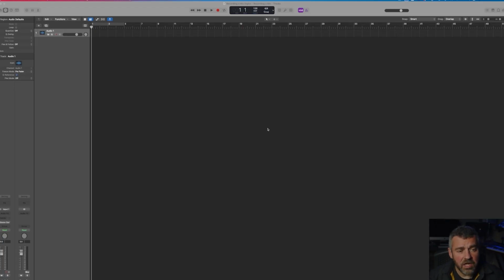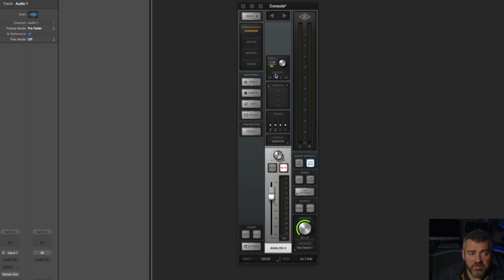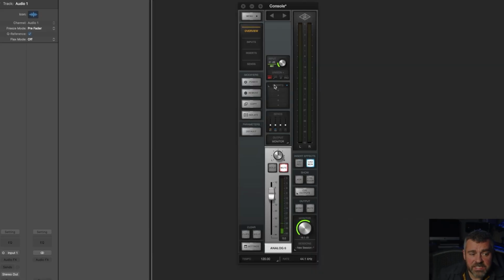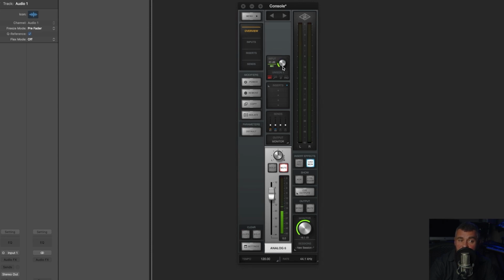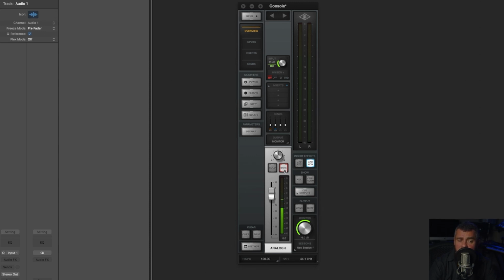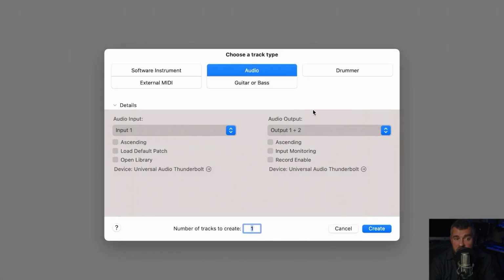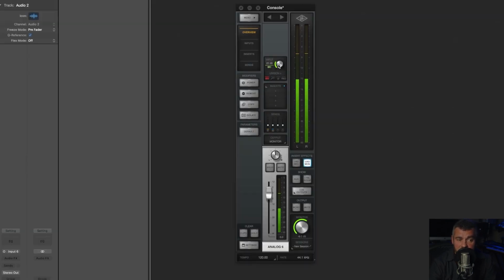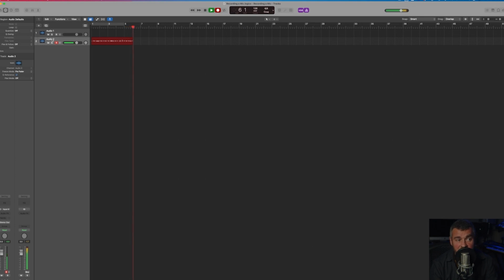🎸 Logic Pro Home Recording Lesson - Setting Up Mic and Making First Recording - TrueFire